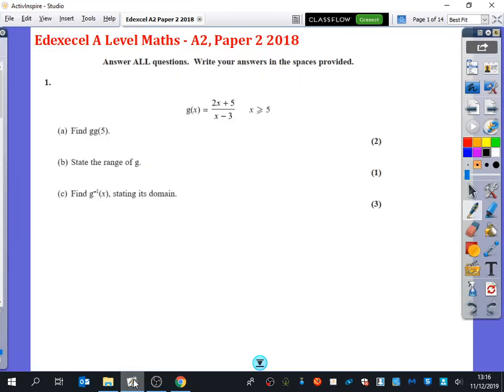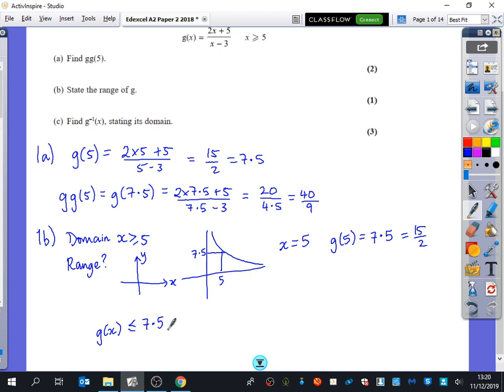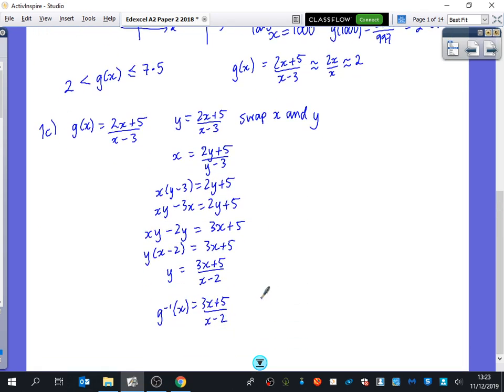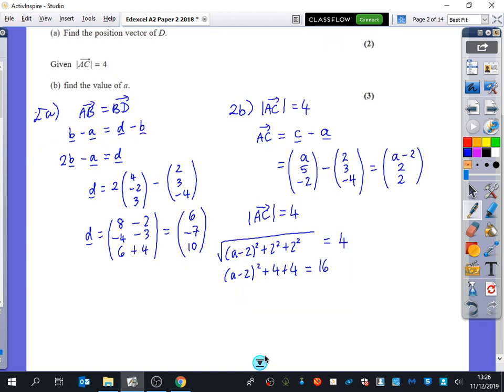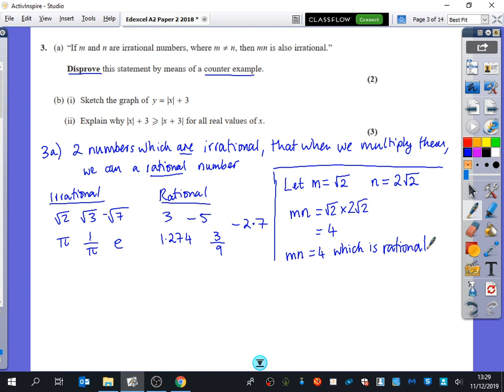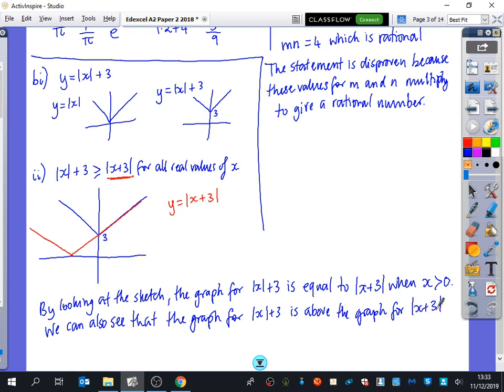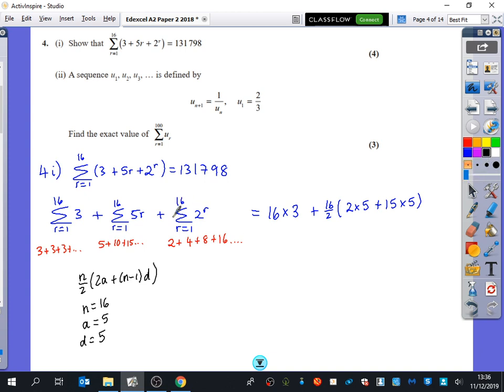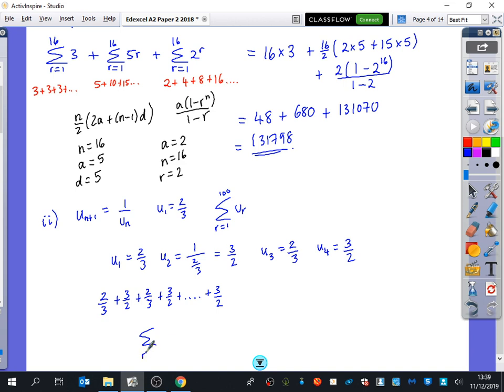📌 Maths A Level • 2018 Pure Paper 2 (A2) • Part 1, Q1-4 • Edexcel • 📝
Pure